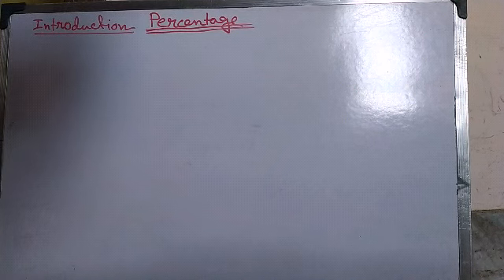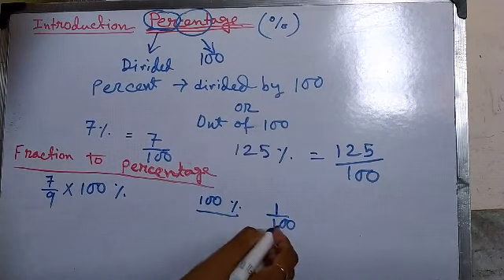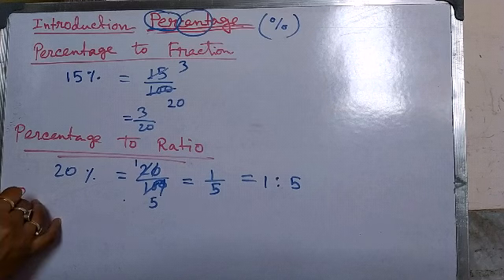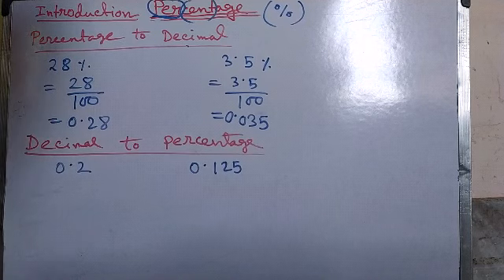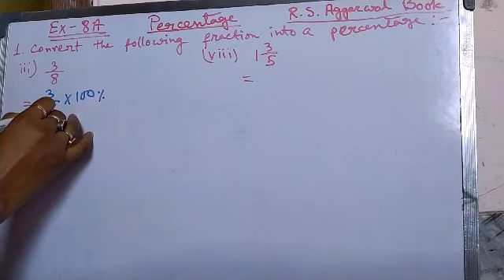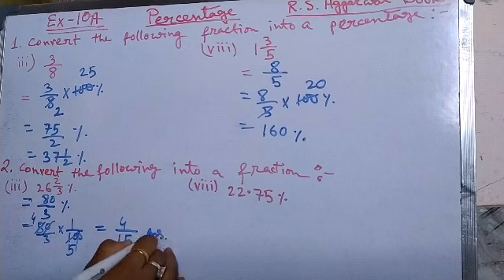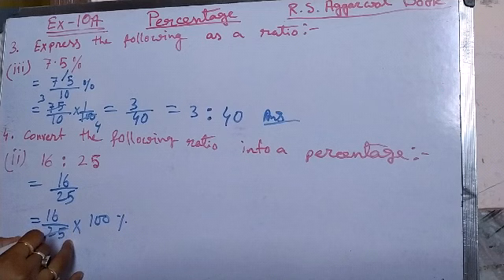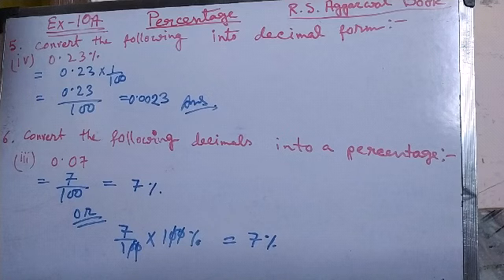Class 7. PERCENTAGE. Lesson 1. Introduction part & Exercise 10A. Part 1.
PERCENTAGE. Lesson 1. Introduction part & Exercise 10A. Part 1.